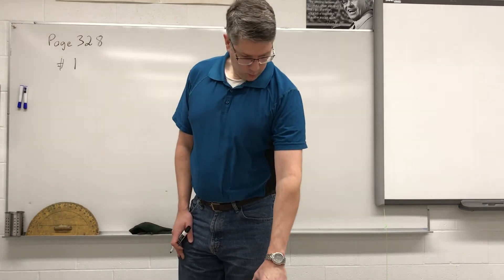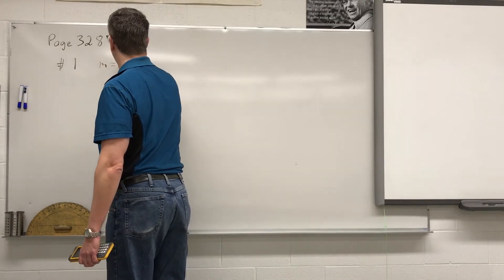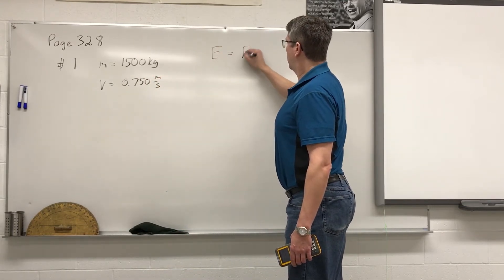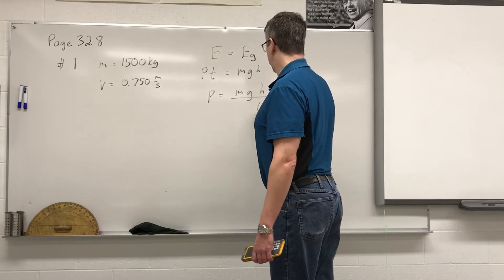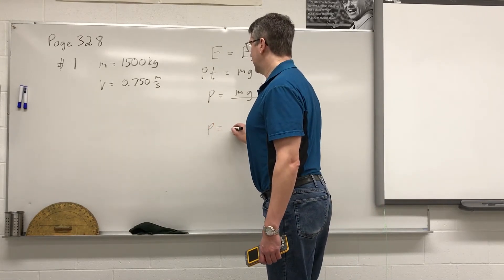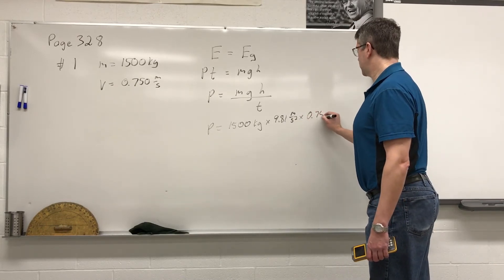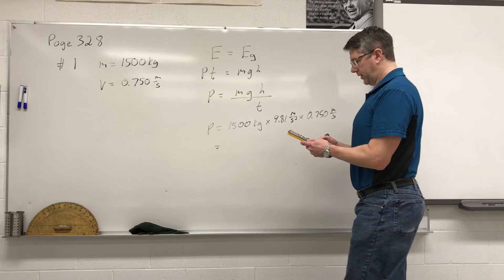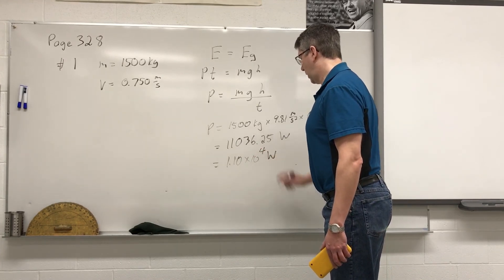Page 328 Problem 1